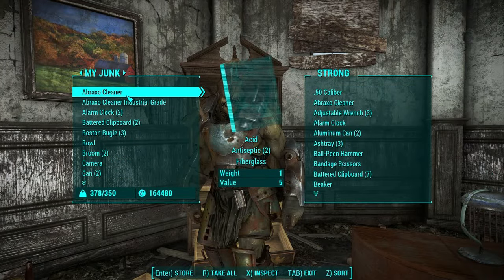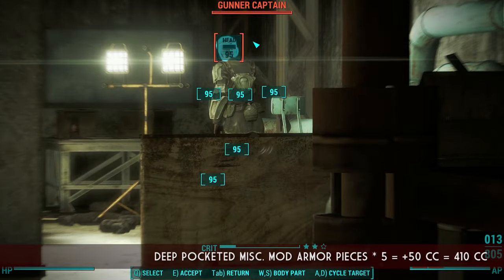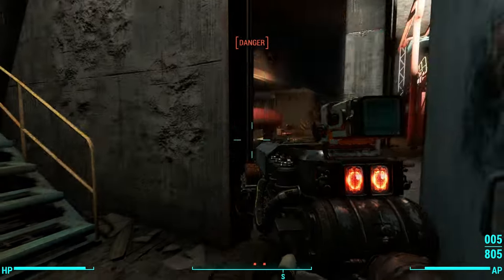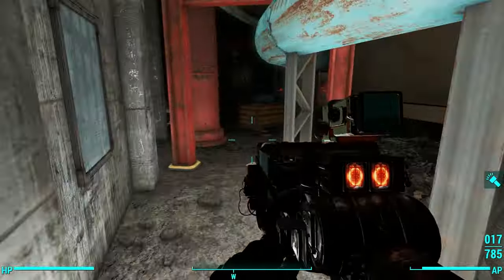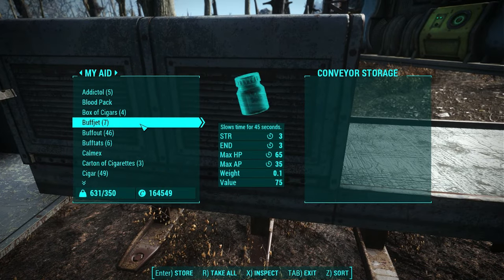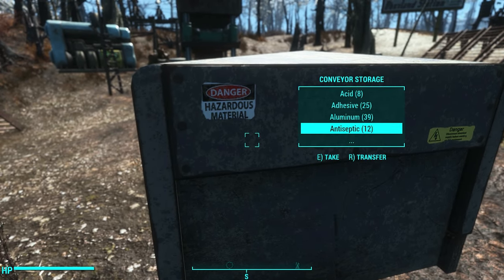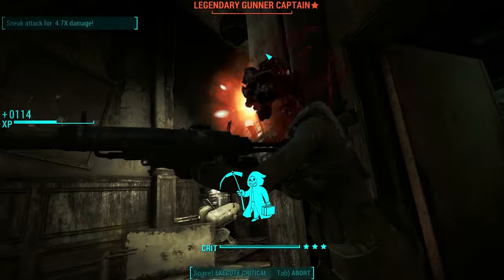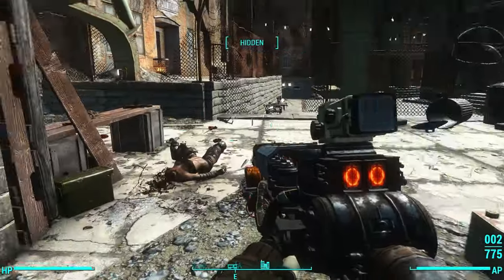Heaps of Scrap - How to Get It for Settlement Building - Fallout 4